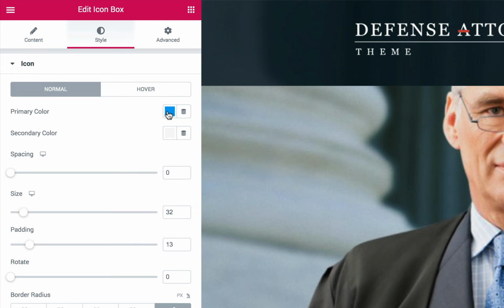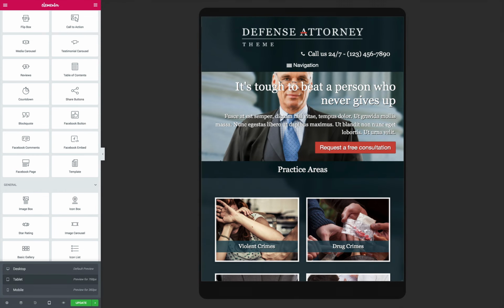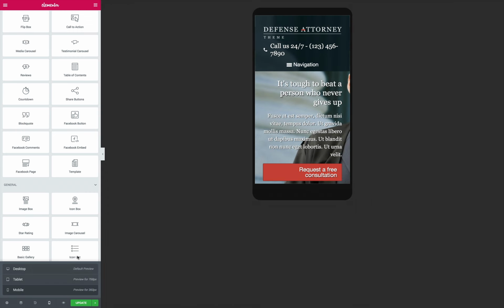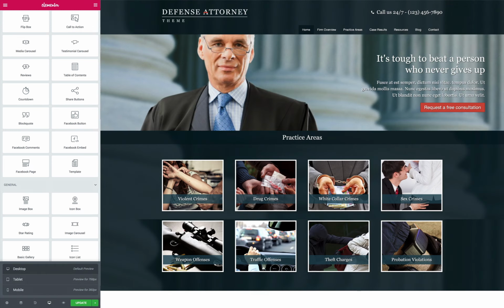The Defense Attorney Elementor Template Kit - a professional website for criminal defense lawyers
A sleek, professional website built with the Defense Attorney Elementor Template Kit can help clients feel confidence in your law firm's services. Offer visitors access to helpful information and ways to get in touch.

Building an engaging, comprehensive website for your criminal defense law firm is easier than ever when you start with the Defense Attorney Elementor Template Kit. Pages for practice areas, notable case results, client resources and a firm overview are already set up, so you need only add your own text and photos to have a complete website finished in no time.

No coding skills are required to customize the color scheme or style text using the Elementor page builder. Adjust page layouts by adding or removing rows and rearrange blocks of content with drag and drop widgets. This premium website template for defense attorneys comes packaged with useful features that normally require tedious coding or plugins, such as integrated social media options, built-in contact forms, and sleek, responsive design. The Defense Attorney Elementor Template Kit helps you raise your law firm's online profile through an attractive, informative website that reflects your level of professionalism.

Clients accessing your website via smartphone and tablets will experience the same professional design, neat layout and intuitive navigation of the desktop version when you build your law firm website with the responsive Defense Attorney Elementor Template Kit. Without any additional coding or plugins, its mobile-optimized design will automatically adjust the layout of your content to render beautifully on any screen size, across all mobile devices. Mobile visitors will enjoy the ability to tap on your phone number to dial or tap on your email to open a new draft.

Our well-thought-out designs are meant to create professional looking websites for businesses and entrepreneurs. The WordPress theme can be used in such a way that you'll have the complete demo website ready almost instantaneous. Truly anyone can be a professional web designer and create beautiful websites with our WordPress themes.